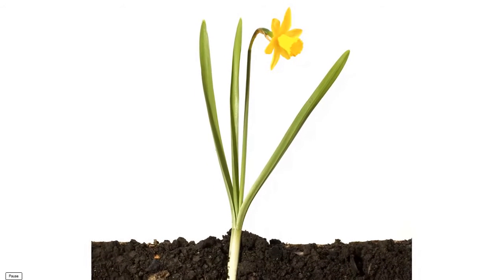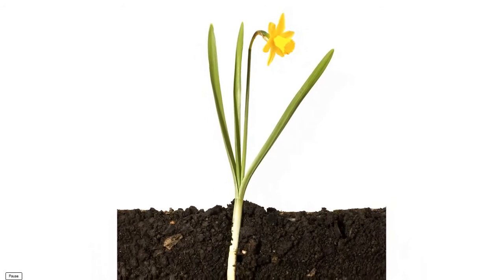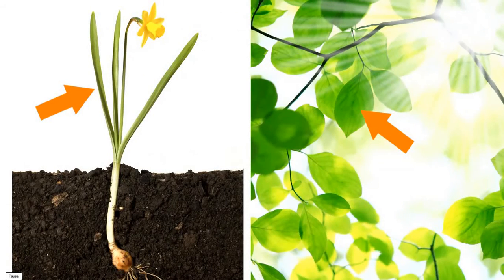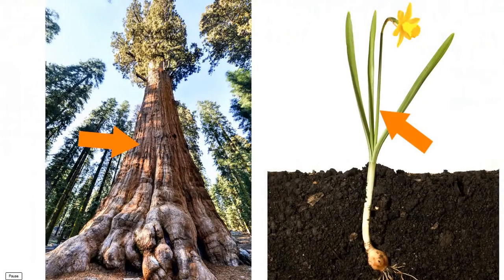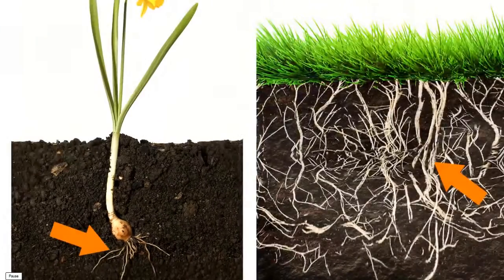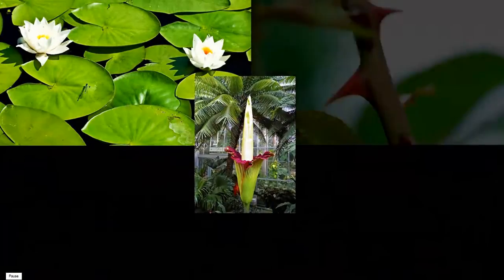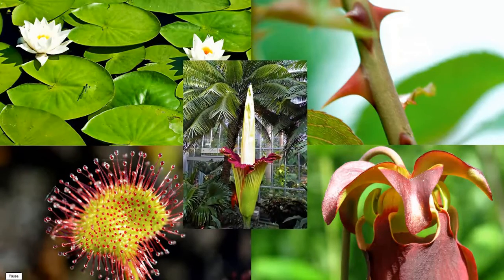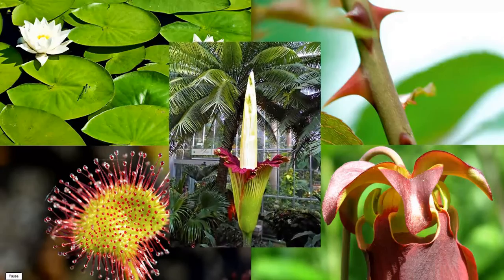U1M2L2 How Plants Survive